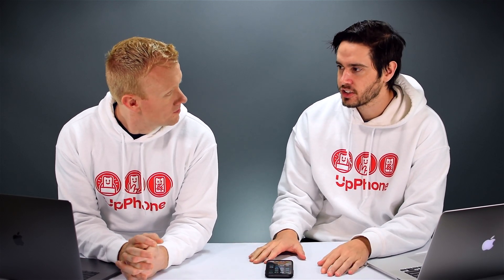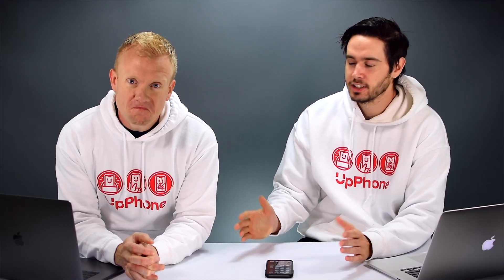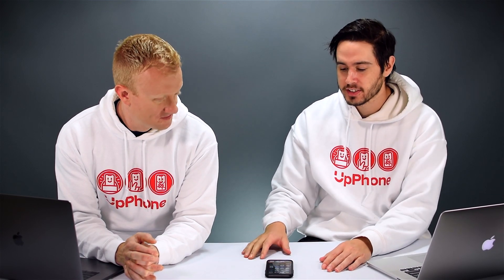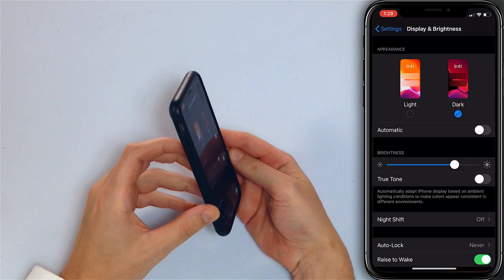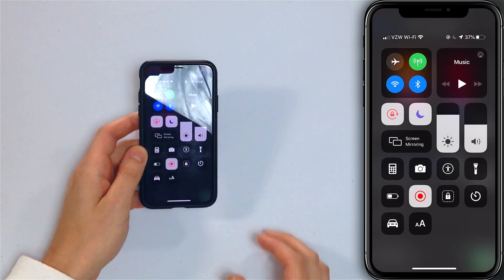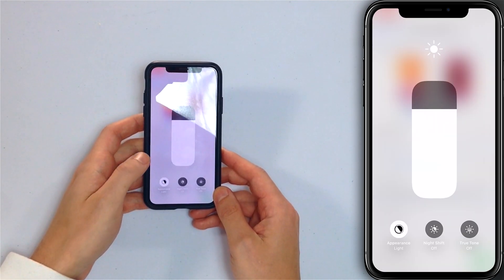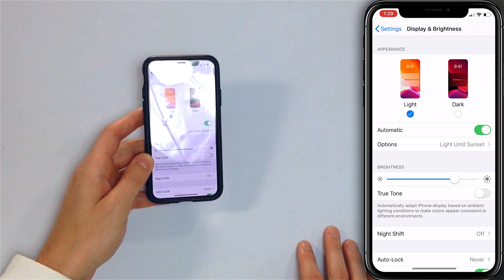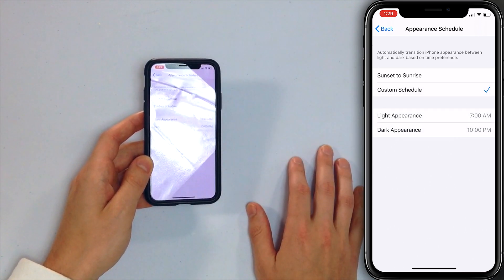How To Turn On Dark Mode on iPhone [iOS 13]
Two Apple experts explain what iPhone Dark Mode is and show you how to turn it on after updating to iOS 13.

iPhone Dark Mode is a light-on-dark color scheme, where your iPhone displays light text on a dark background. By default, the iPhone color scheme is dark text on a light background.

Dark Mode is only available on iPhones running iOS 13, so make sure your iPhone is up to date first. Then, open Settings and tap Display & Brightness. Finally, tap Dark at the top of the screen. This will turn on Dark Mode. If you turn on the switch next to Automatic, you can also schedule Dark Mode to turn on at a specific time.